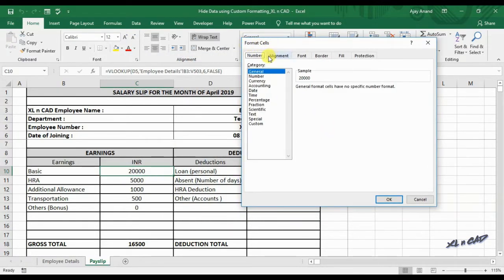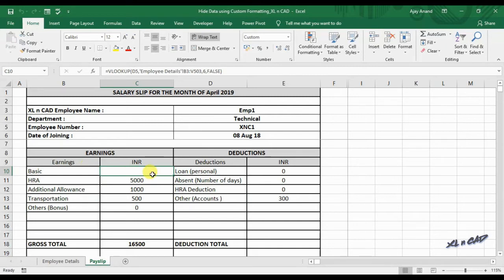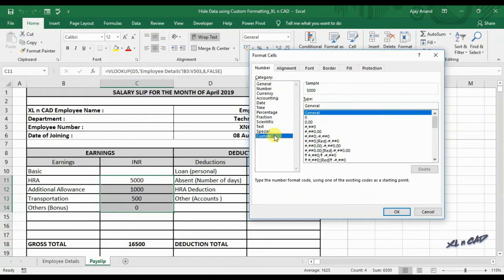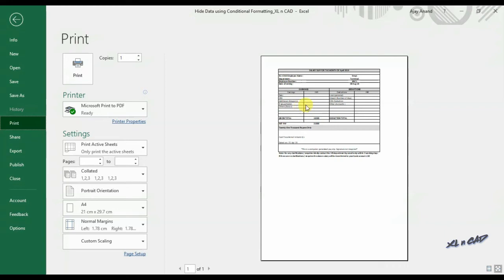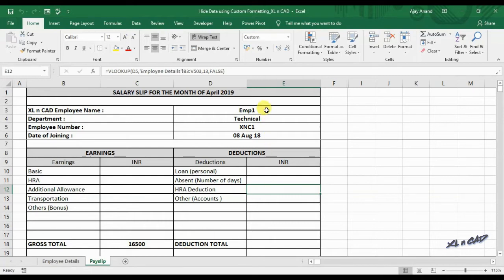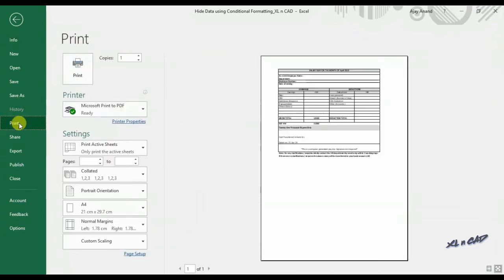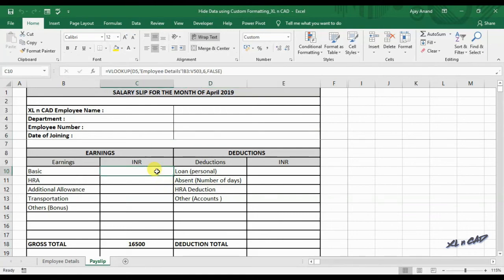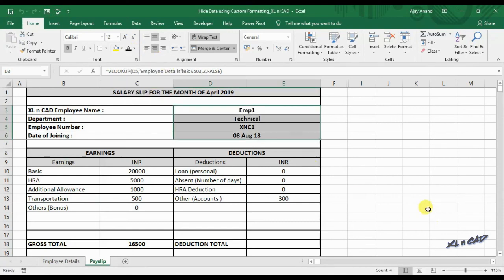Excel Trick to hide data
This video is about hiding cell values in an Excel sheet. Methods explained here are useful when we want to hide a particular data or a set of data while generating pdf or taking printouts.